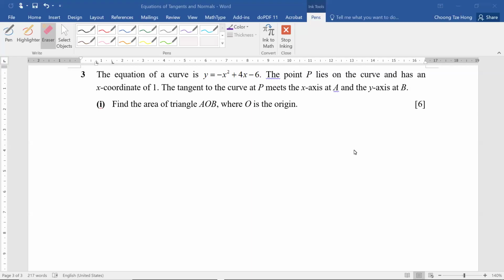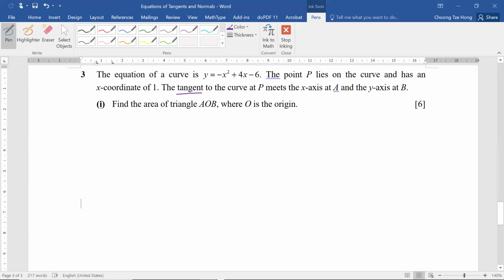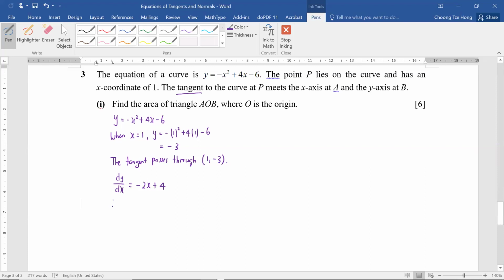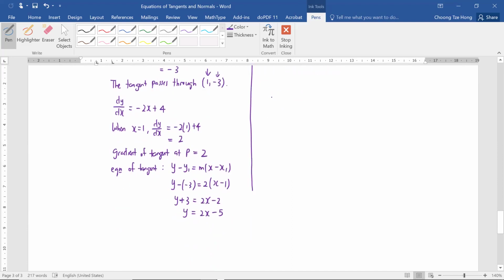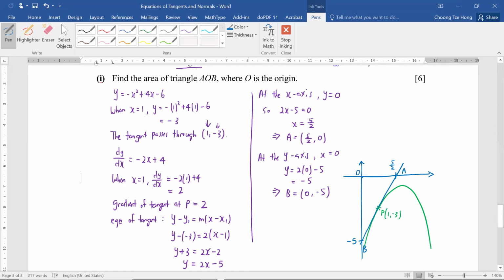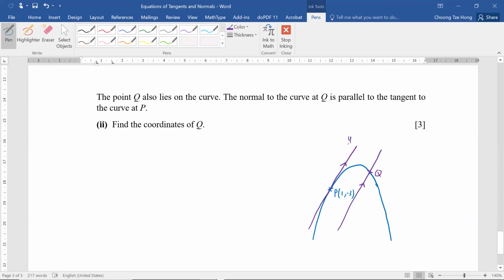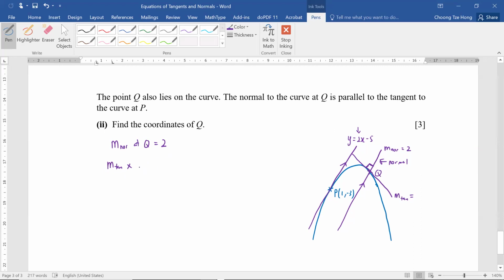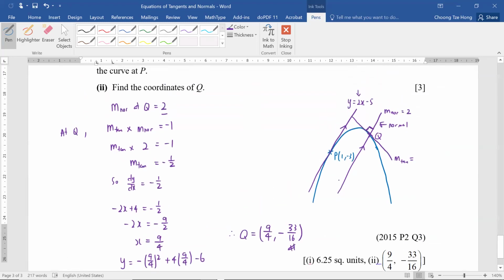𝐆𝐂𝐄 𝐎 𝐋𝐞𝐯𝐞𝐥 𝐀𝐝𝐝𝐢𝐭𝐢𝐨𝐧𝐚𝐥 𝐌𝐚𝐭𝐡𝐞𝐦𝐚𝐭𝐢𝐜𝐬 - 𝟐𝟎𝟏𝟓 𝐏𝟐 𝐐𝟑 [𝐄𝐪𝐮𝐚𝐭𝐢𝐨𝐧𝐬 𝐨𝐟 𝐓𝐚𝐧𝐠𝐞𝐧𝐭𝐬 𝐚𝐧𝐝 𝐍𝐨𝐫𝐦𝐚𝐥𝐬]